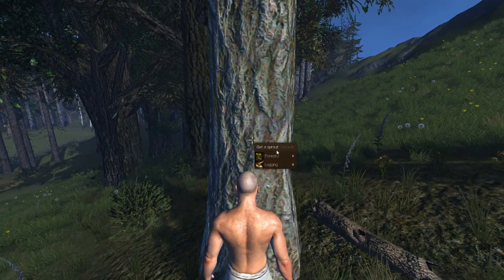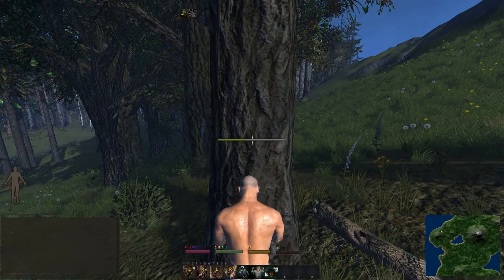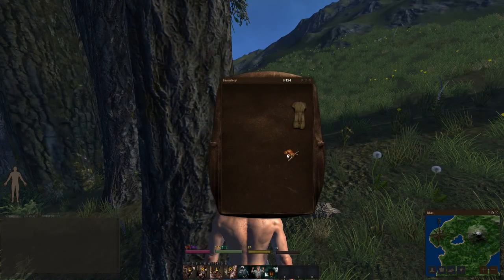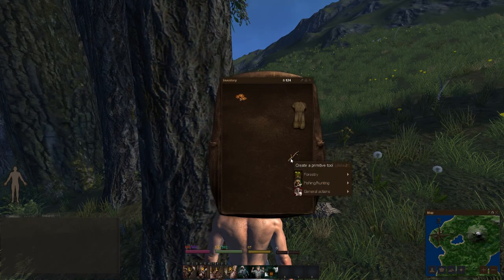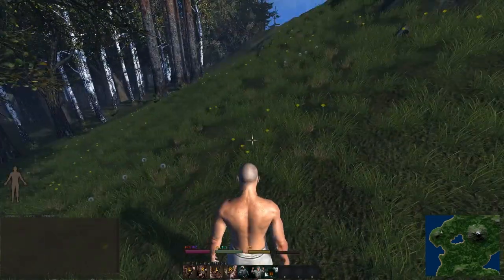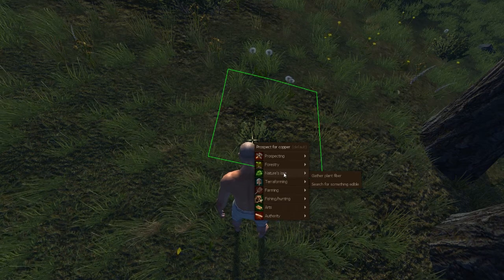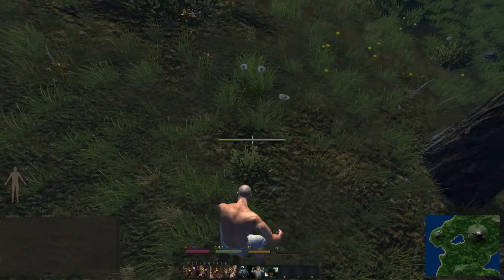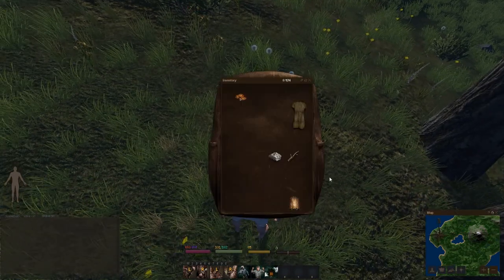Life is Feudal Primitive Axe Tutorial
When i started playing Life is Feudal i was simply lost. So i decided to make some tutorials on basic things to get you going.

Ross Bugden , check this mans channel , great music , great guy , if you ever have a question for him he will answer .